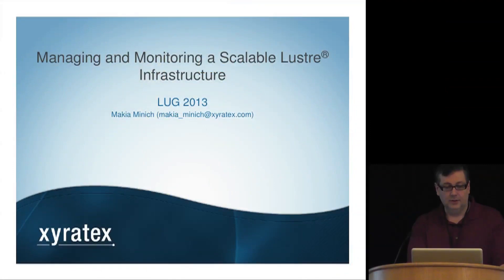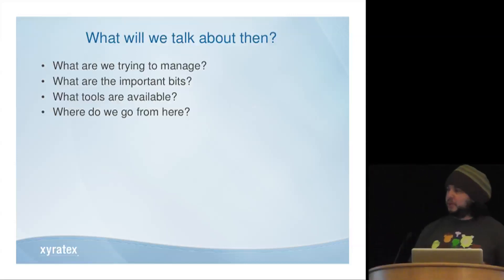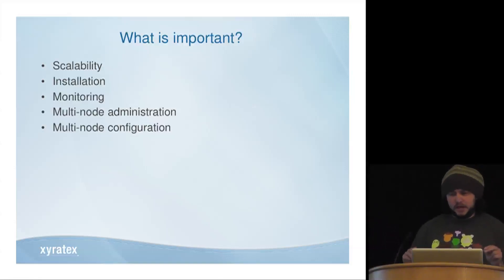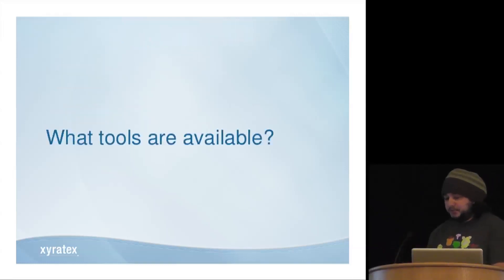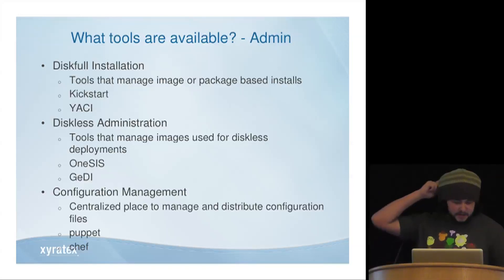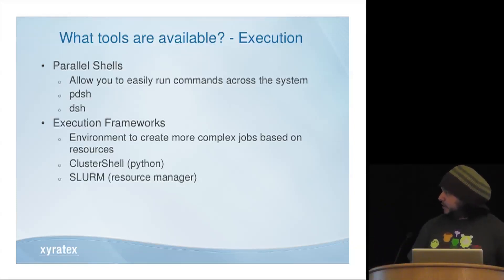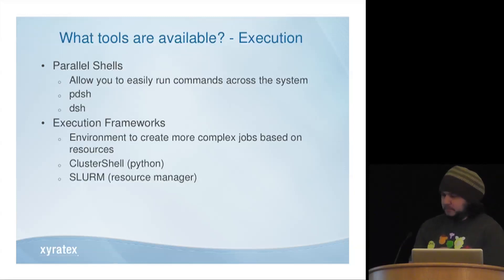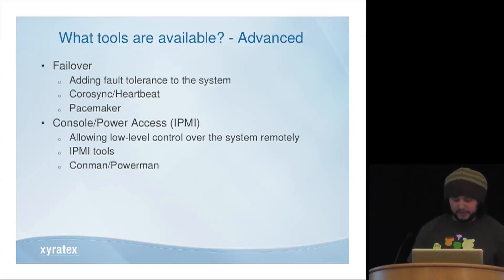Managing and Monitoring a Scalable Lustre Infrastructure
In this video from the Lustre User Group 2013 conference, Makia Minich from Xyratex presents: Managing and Monitoring a Scalable Lustre Infrastructure.